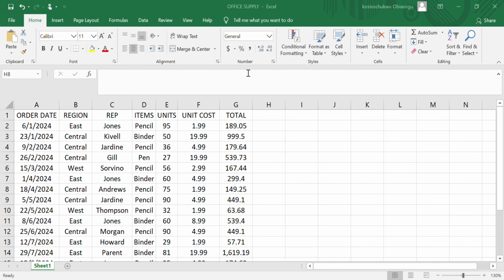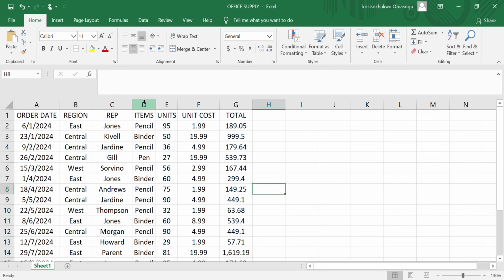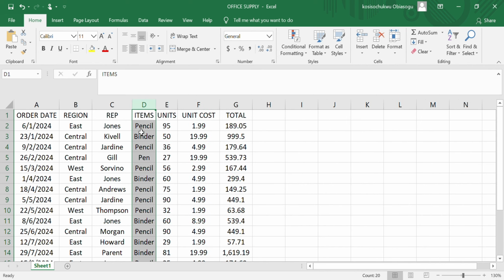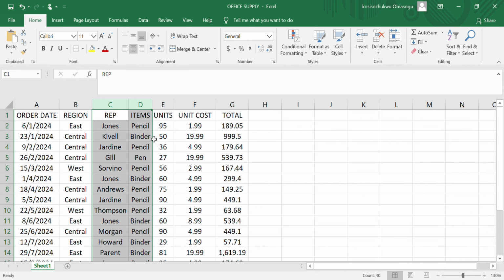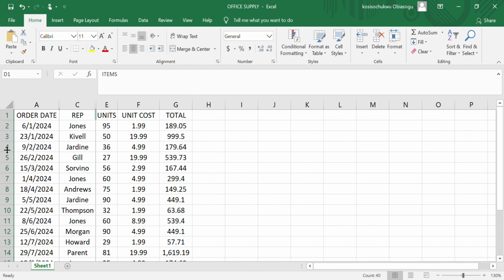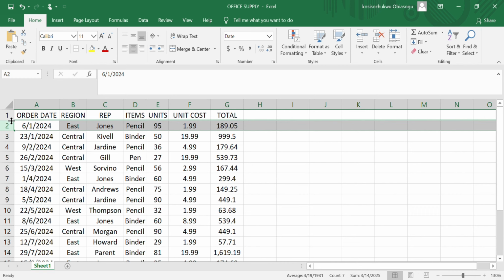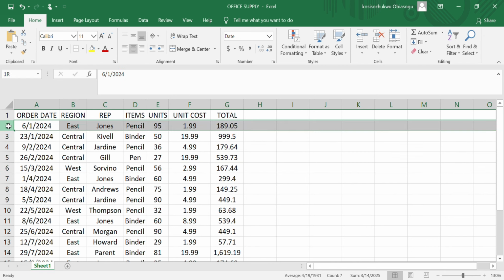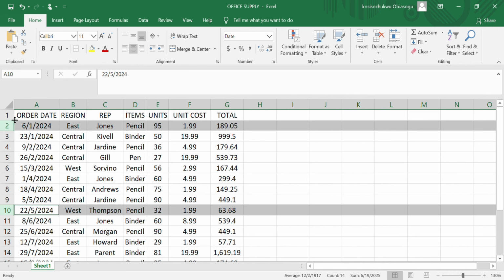HIDE, UNHIDE COLUMNS AND ROWS IN EXCEL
Learn how to hide and unhide columns and rows in excel